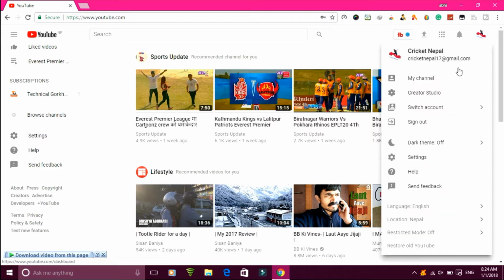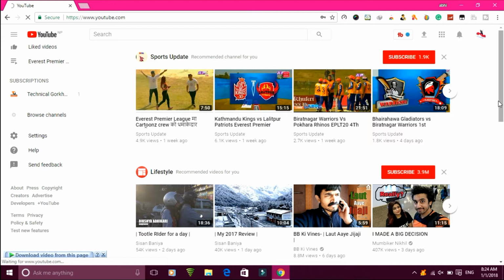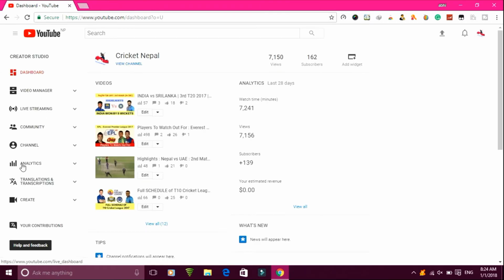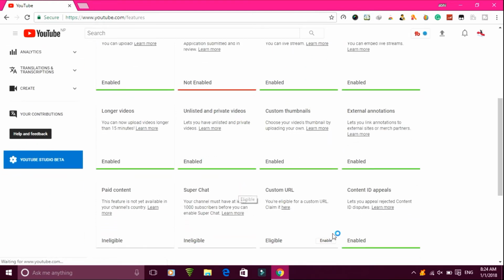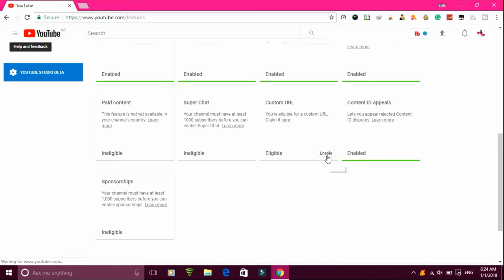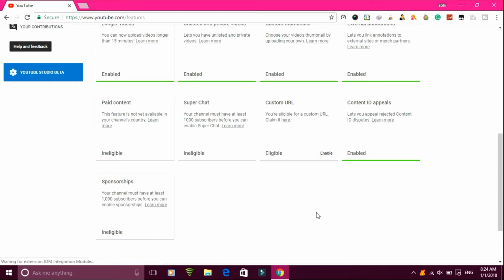How to Set Custom URL in Your Youtube Channel ??